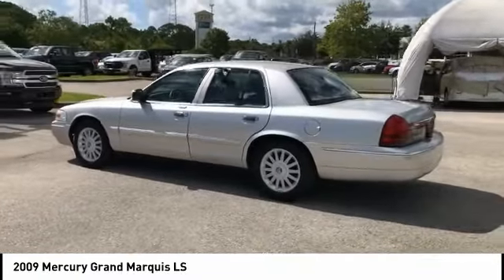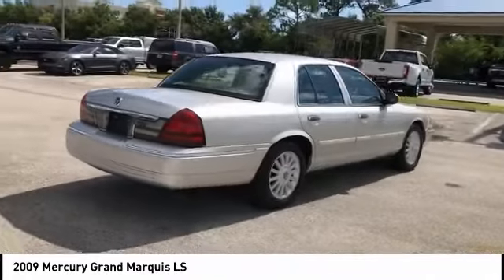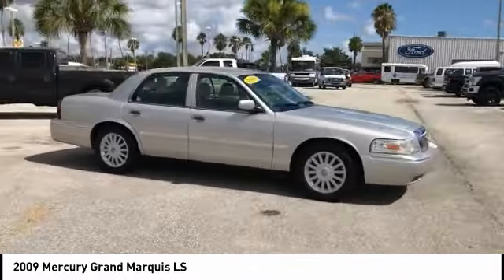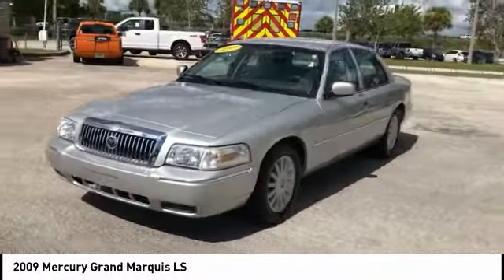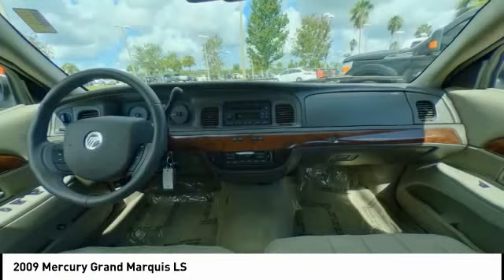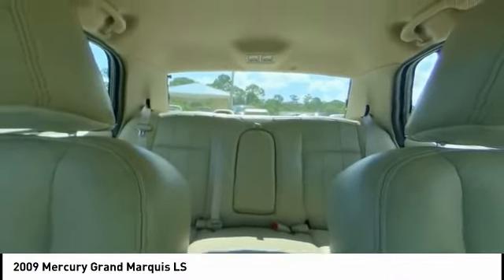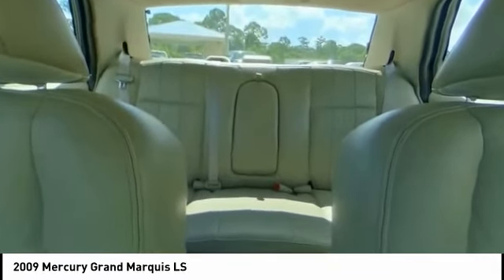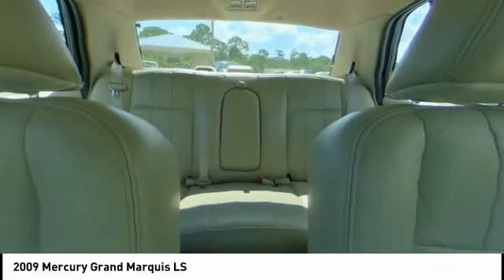2009 Mercury Grand Marquis Palm Bay FL PB12061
2009 Mercury Grand Marquis LS